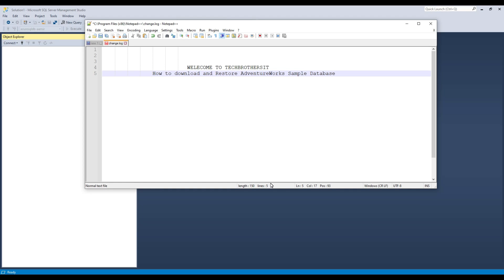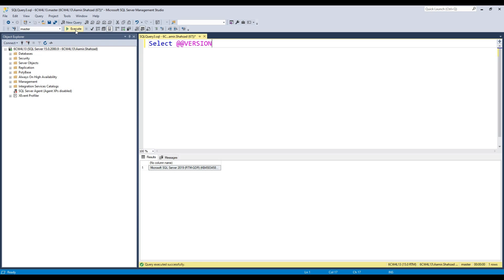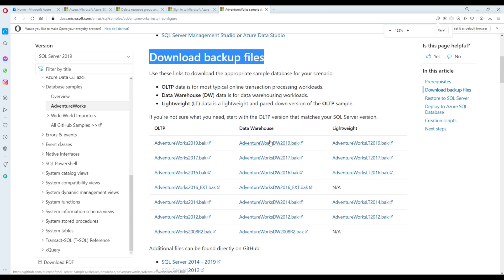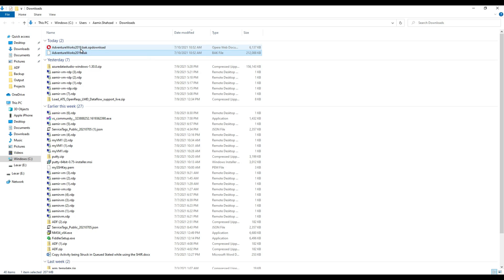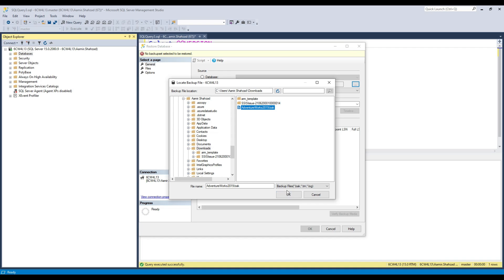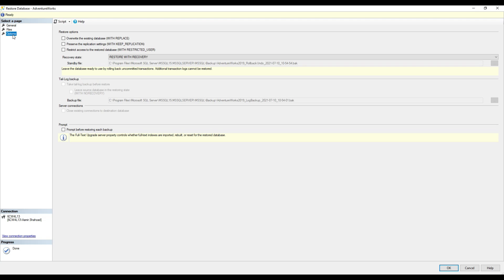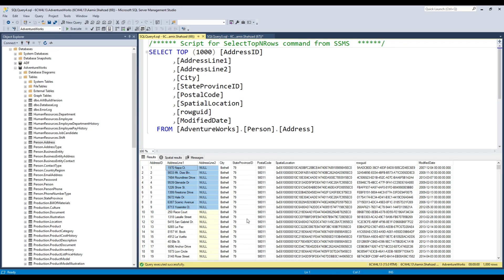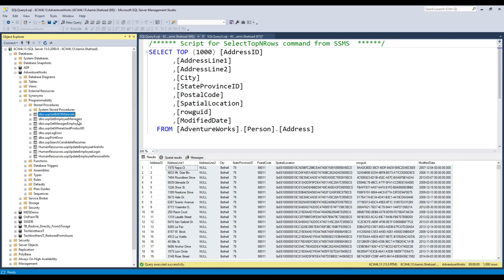How to download and Restore AdventureWorks Database to Your SQL Server - SQL Server Tutorial 2021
How to download and Restore AdventureWorks Database to Your SQL Server. You often need to download some database for testing. In this video, I have shown how you can download AdventureWorks Microsoft Sample Database and then restore to your on Prem SQL Server. I will suggest to use AdventureWorks Database in case you are new to SQL Server and you want to learn how tables are created, how views are created, how stored procedures are written and how different types of data types are used for different columns.